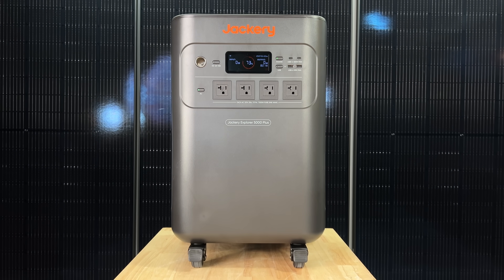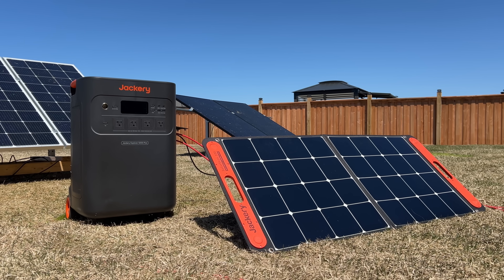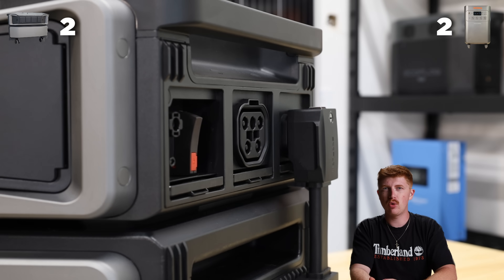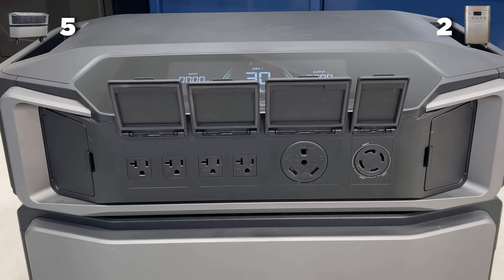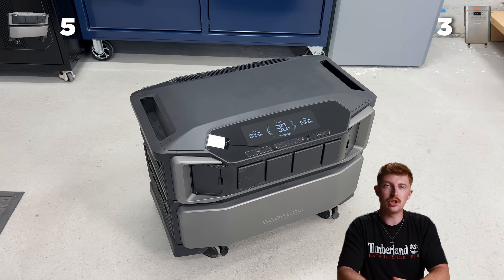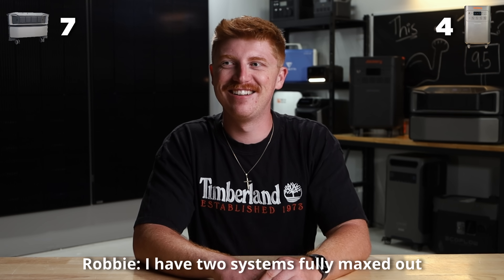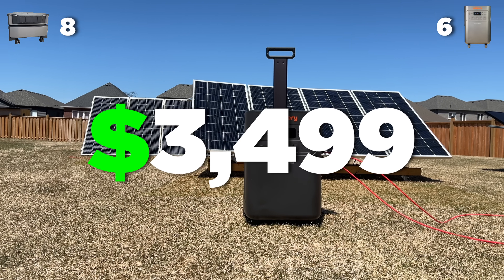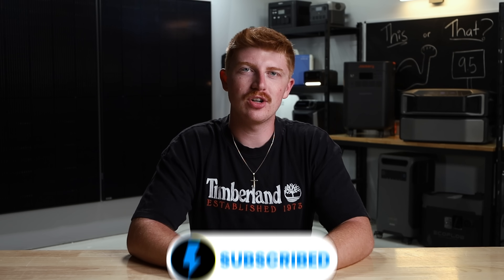EcoFlow Delta Pro Ultra vs. Jackery 5000 Plus - Which is BEST? | This or That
Thinking about a power station for home backup but feeling a bit stuck? In this This or That showdown, we pit the Jackery 5000 against the EcoFlow DELTA Pro Ultra to help you decide which one deserves your hard-earned money. Both are massive, powerful, and built for serious backup—but which is best for you? From solar input and surge power to portability and price, we break down everything that matters.